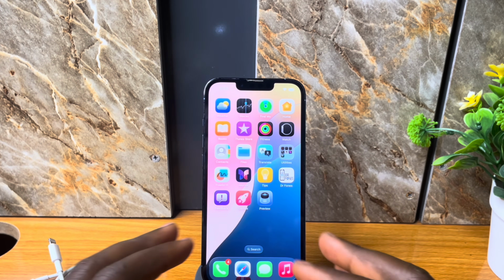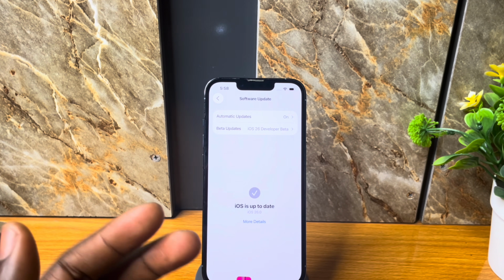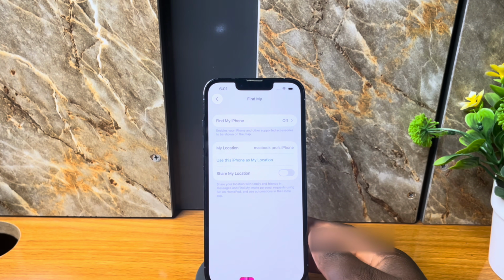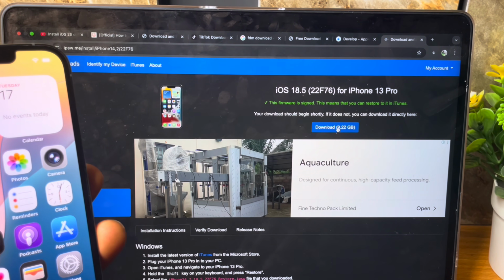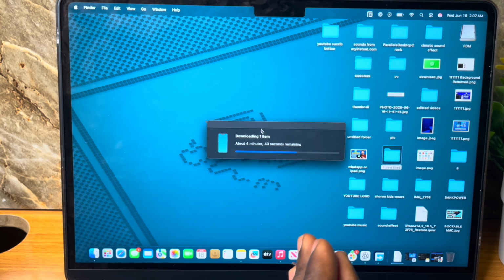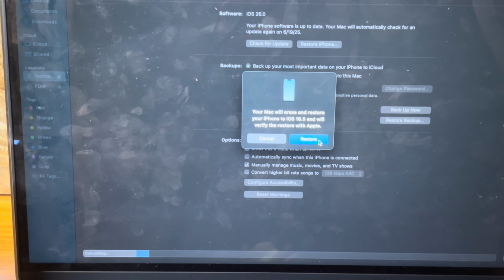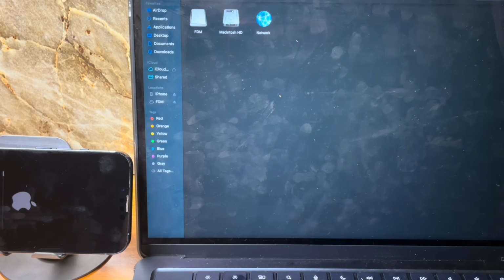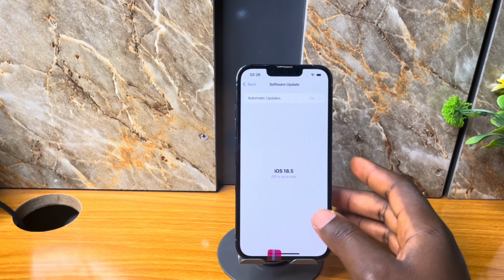HOW TO DOWNGRADE FROM iOS 26 BETA TO iOS 18 .5 MADE EASY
🚨 iOS 26 giving you problems? Battery draining too fast or apps crashing?
In this video, I’ll show you how to downgrade from iOS 26 to iOS 18.5 step by step using safe and proven methods.

Whether you want better performance, fewer bugs, or more stability — downgrading can help! Watch till the end to avoid common mistakes and keep your data safe.

✅ What You’ll Learn:
 • What you need before downgrading
 • How to download the correct iOS 18.5 IPSW file
 • How to use Finder or iTunes to install iOS 18.5
 • How to avoid getting stuck in recovery mode
 • Bonus tip: Back up your iPhone before starting!

🔗 Finder (macOS built-in)

📱 Supported Devices: iPhone 12, 13, 14, 15 Series
🧠 No jailbreak required!